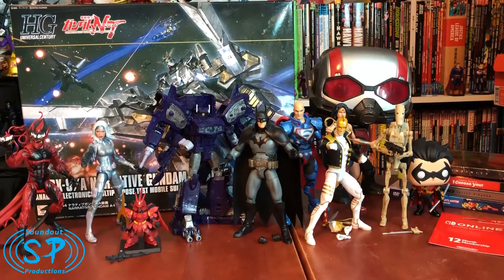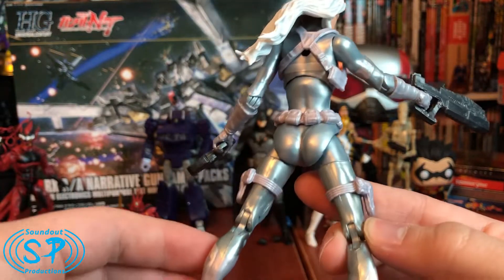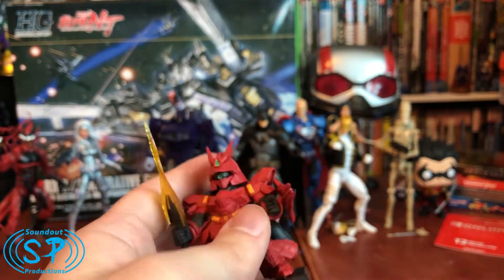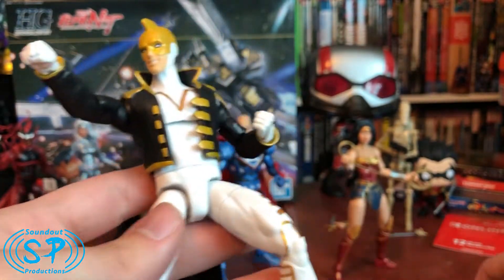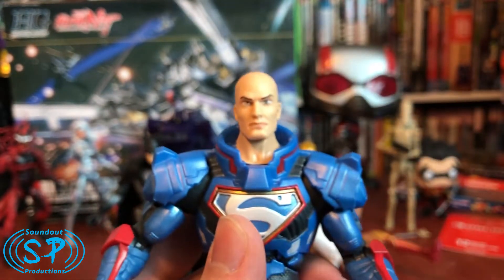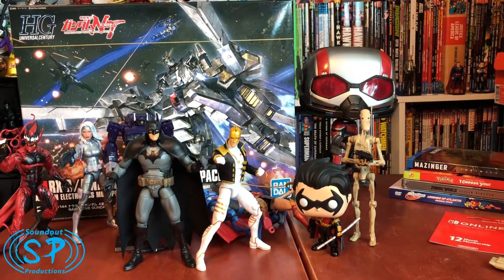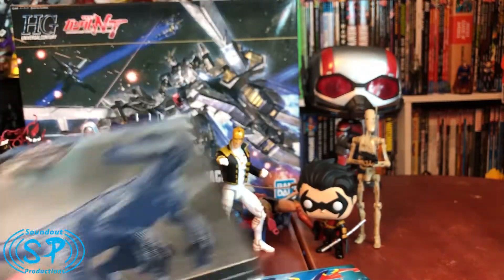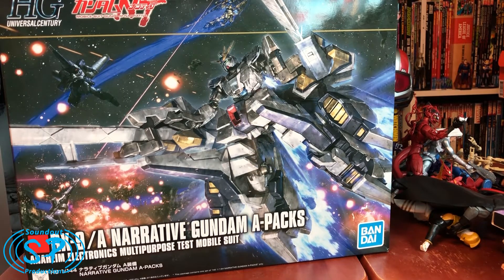Soundout's Pick Ups Episode 06 - Marvel Legends, Gundam Narrative, Funko, DC Multiverse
A whole lot of stuff on this week's episode!